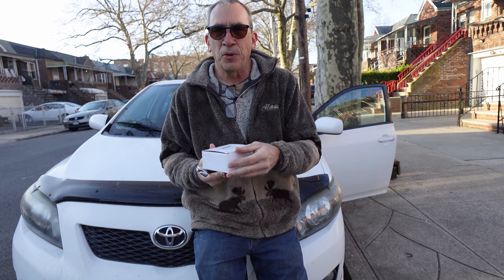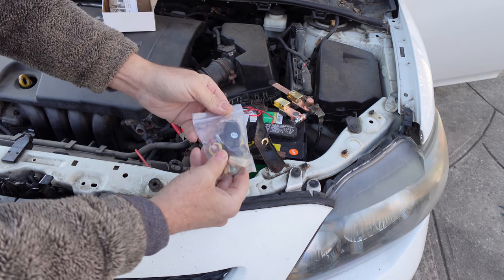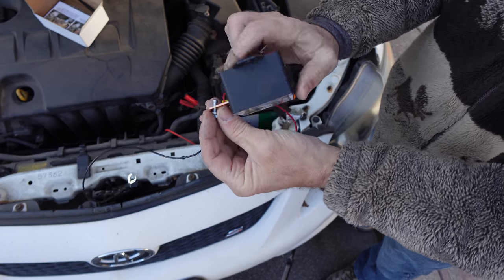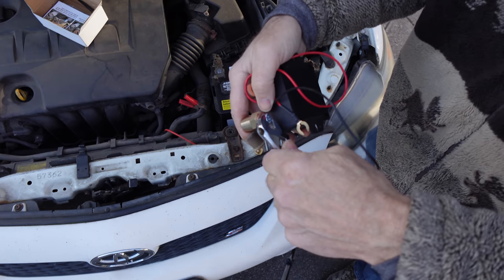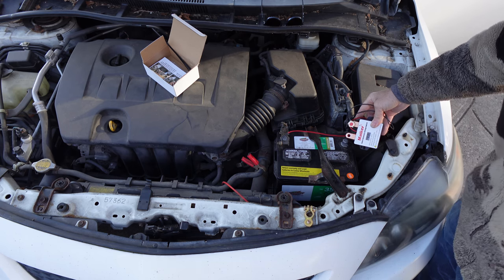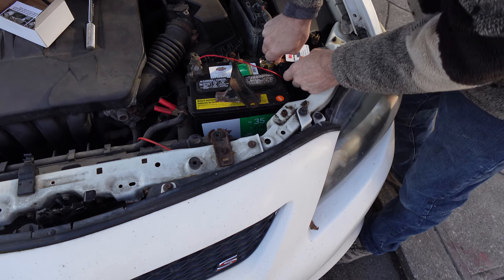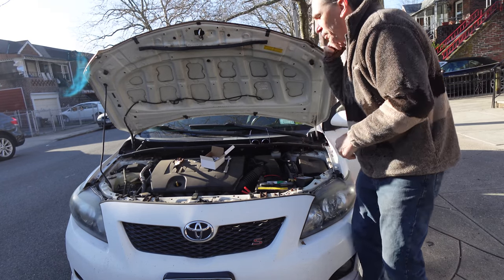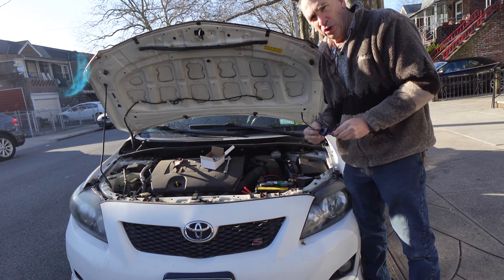Wireless Remote Control Dual Battery Disconnect Switch Kill Switch for Car Upgraded with Led Digital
□ Electronic Components
□ Hobbies:

- SUPPORT -